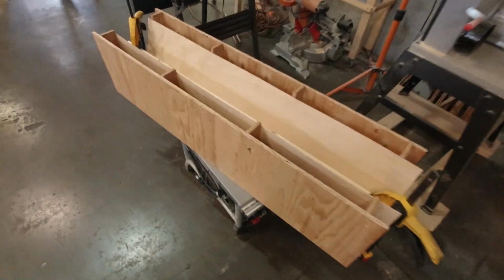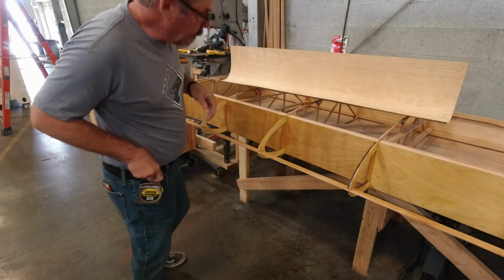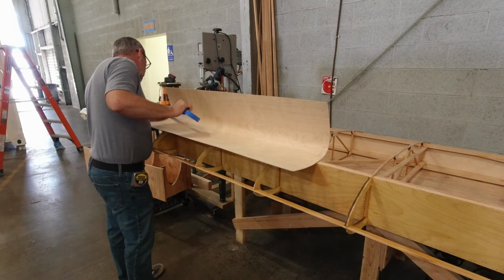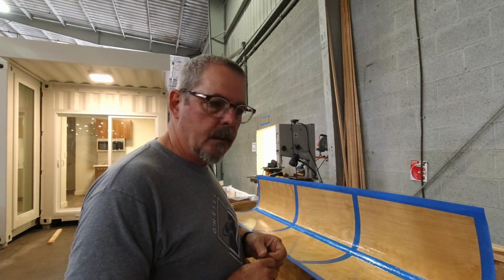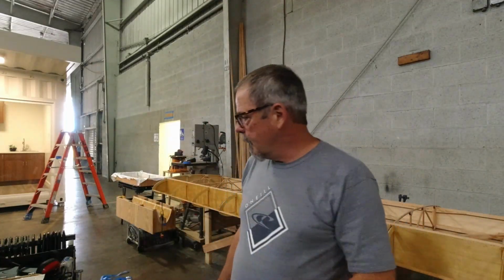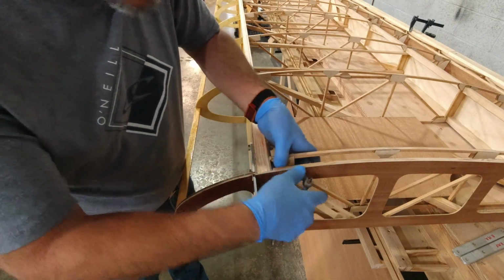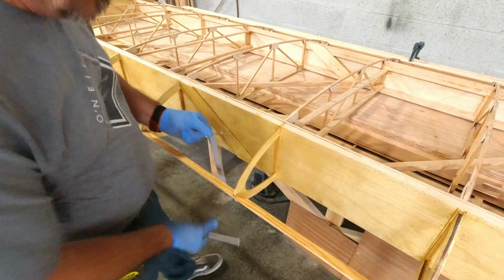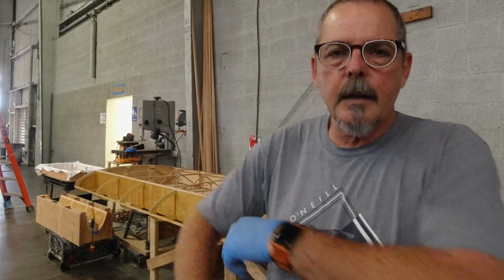Minimax 1100r Aircraft Build Vlog Episode 21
In Minimax 1100r Aircraft Build Vlog Episode 21 I get the first Leading Edge piece out of the form and get it varnished to go on the wing.